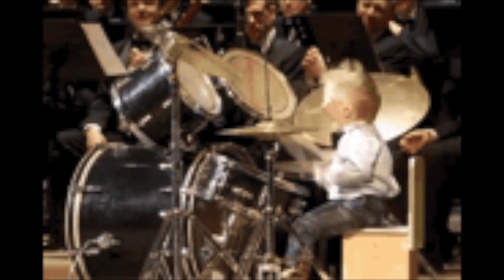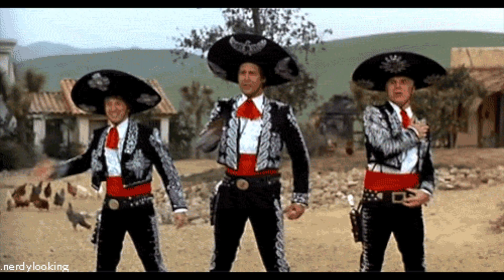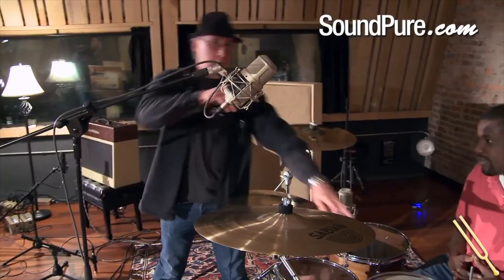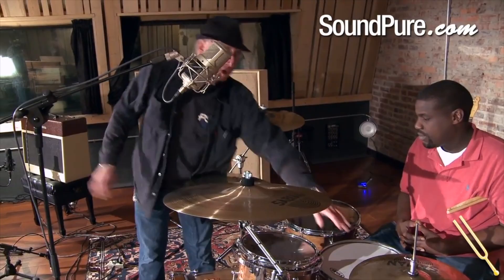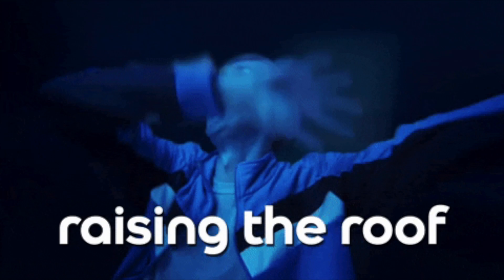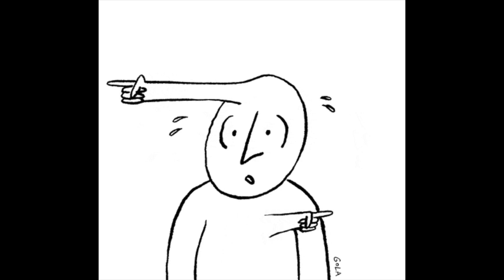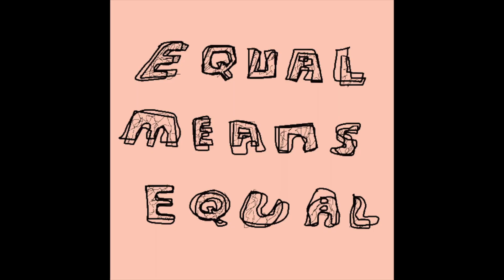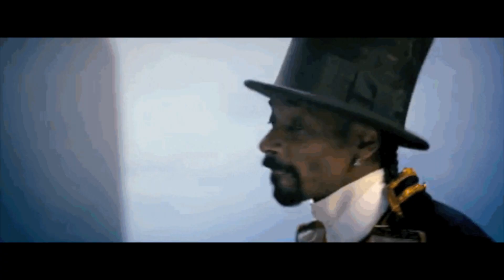Glyn John's Drum Miking Method